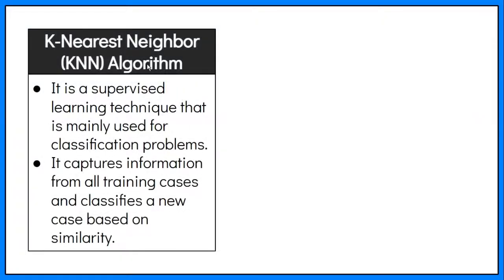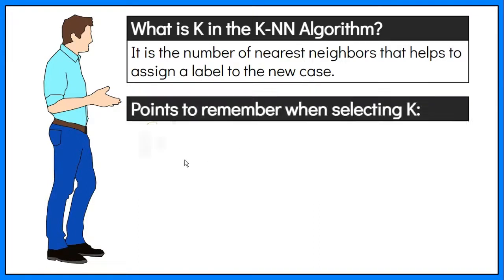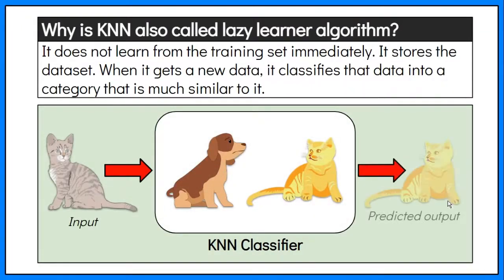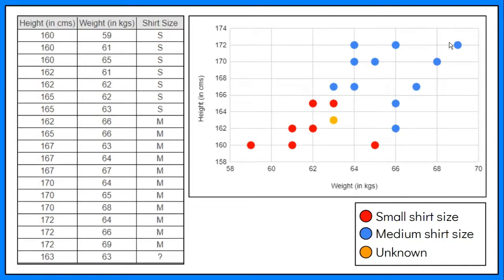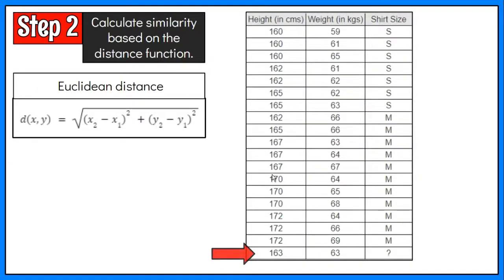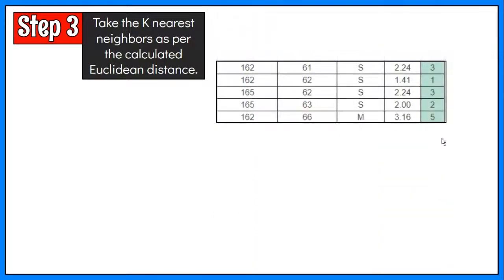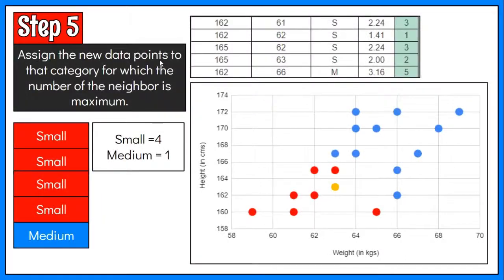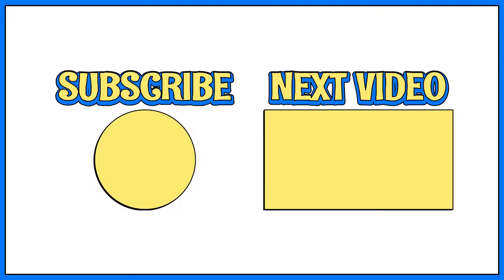K-Nearest Neighbor (KNN) with Classification KNN Example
In this video, I will explain one of the simplest supervised machine learning algorithms called the K-Nearest Neighbor (KNN). An example of a KNN classification problem will also be computed.

References:
🔗 Arora, S. (2020, February 5). Basics of K-Nearest Neighbor Algorithm. Retrieved

🔗 JavaTpoint. (n.d.). K-Nearest Neighbor(KNN) Algorithm for Machine Learning.
Javatpoint.

🔗 Uzila, A. (2022, July 5). K-Nearest Neighbors, Naive Bayes, and Decision Tree in 10 Minutes. Towards Data Science.